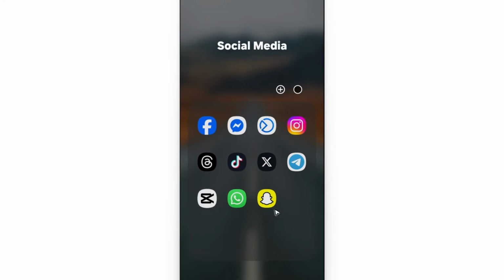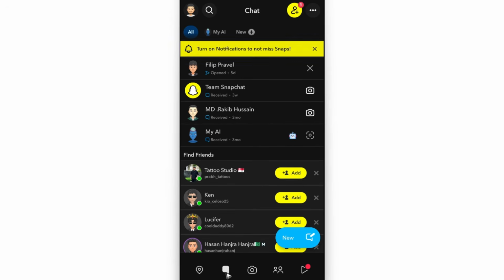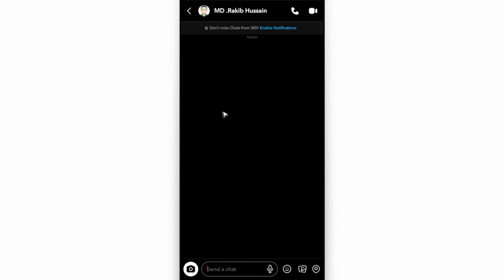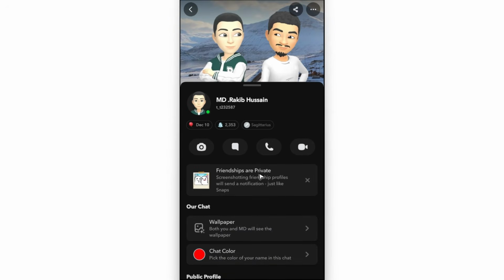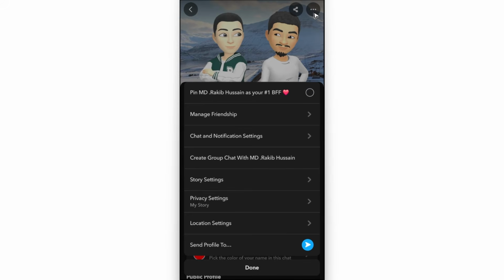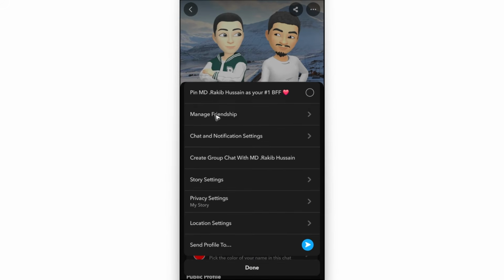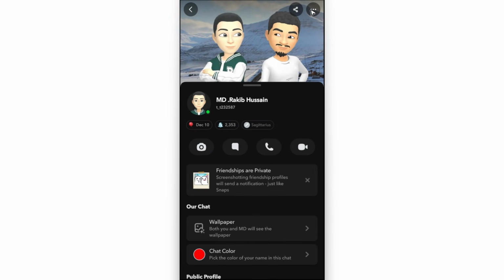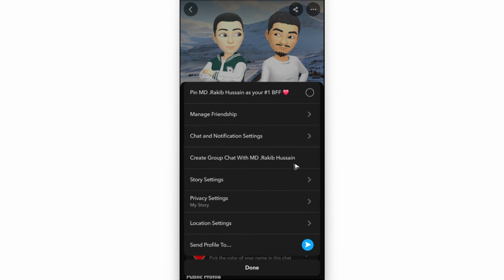How to SEE Someone's Friend List on Snapchat (Beginner Tutorial 2026)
How to SEE Someone's Friend List on Snapchat

In this video, I will show you how to see someone’s friend list on Snapchat. By default, Snapchat keeps friend lists private, but there are certain methods and settings that can reveal mutual friends and public connections. I’ll explain what is possible, what isn’t, and how you can navigate Snapchat’s privacy features responsibly.

Chapters:
00:00 Introduction
00:10 How to SEE Someone's Friend List on Snapchat